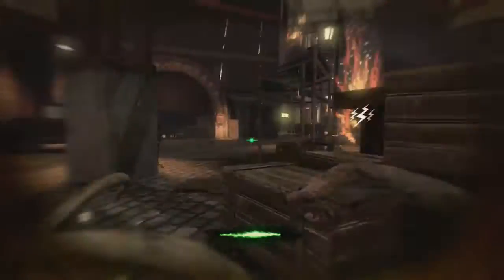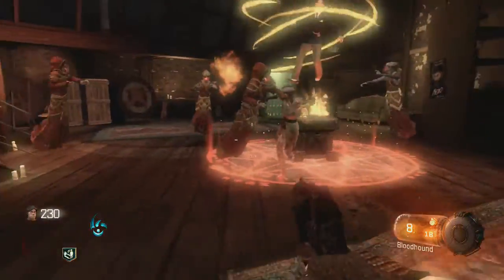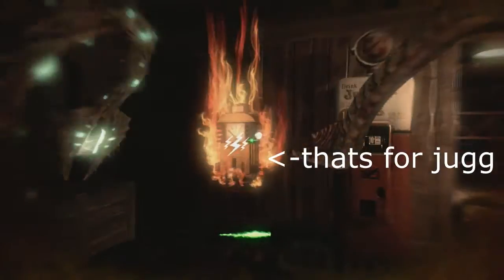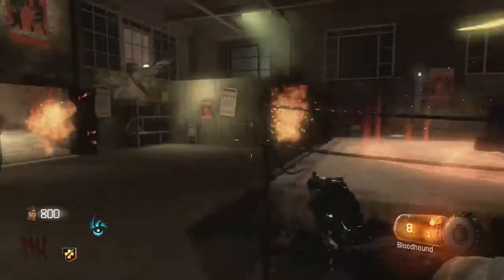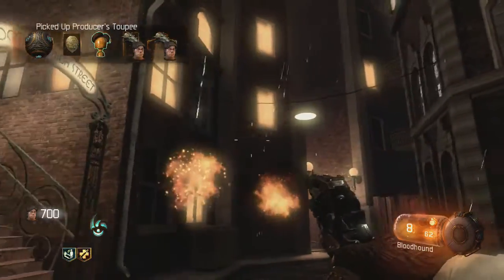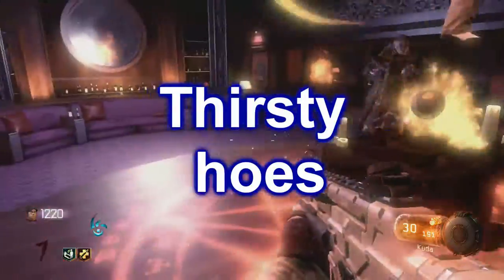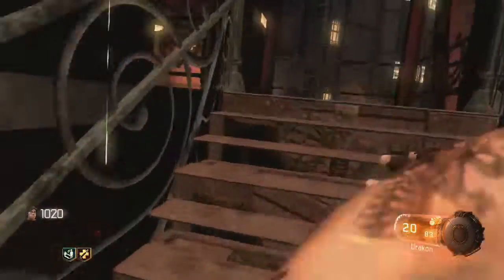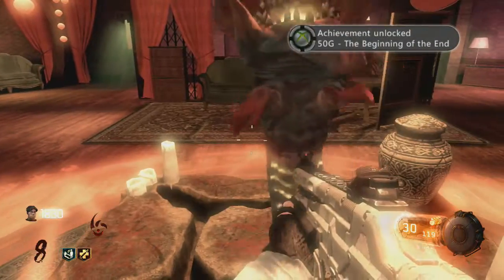How to Pack-a-Punch in Shadows of Evil BO3 Zombies- COMPLETE TUTORIAL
This video will show you how to pack a punch in bo3 zombies shadows of evil.